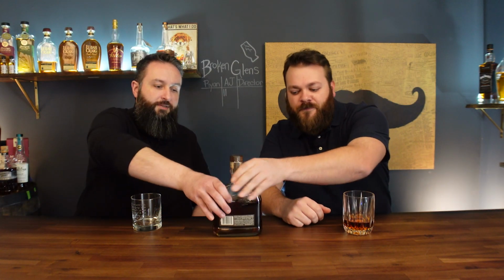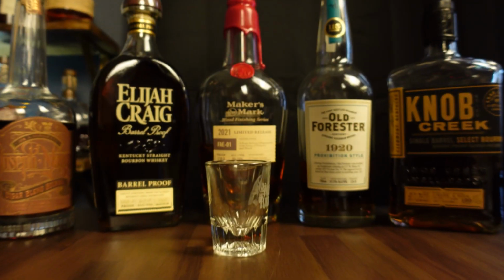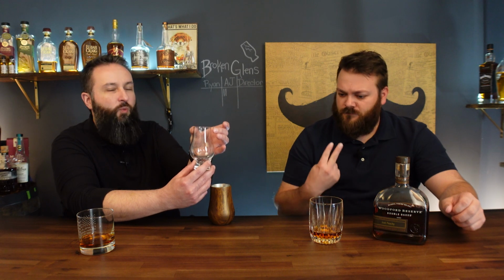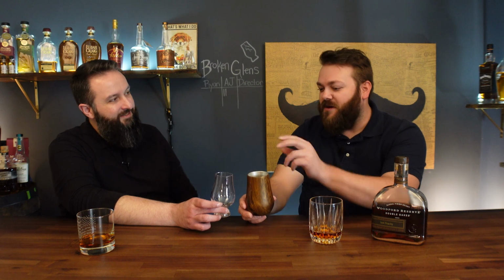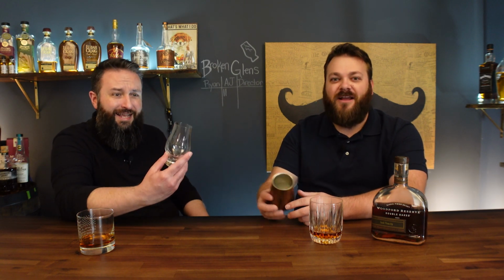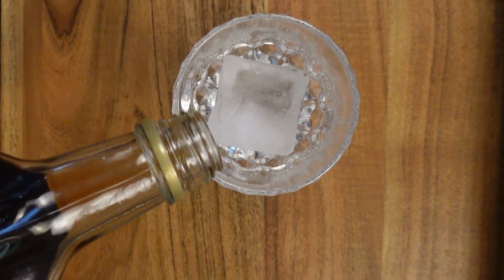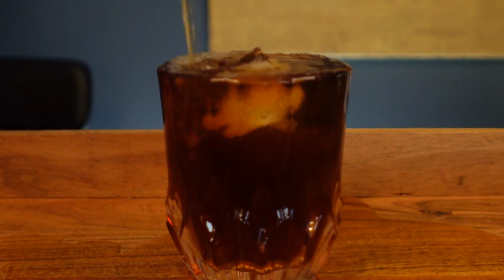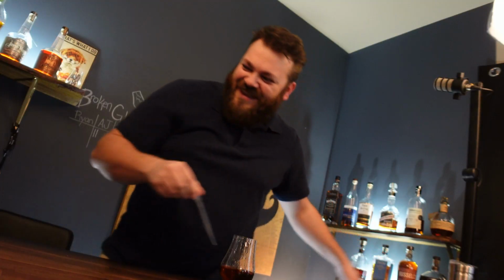How to Drink Bourbon .... Is there a RIGHT WAY?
Wow is this a contentious subject! What is the right way to drink Bourbon? Is it ok to use a shot glass. Do you need a glencairn tasting glass? Do you add ice to bourbon? Should you drink your bourbon neat? Blah, Blah, Blah! Let's just jump in feet first and figure this whole thing out. If you want to know what is the RIGHT WAY to drink bourbon, let's talk.

Soundstripe: CPINTKKIY9KXEEDY